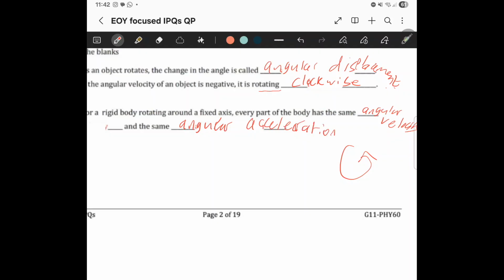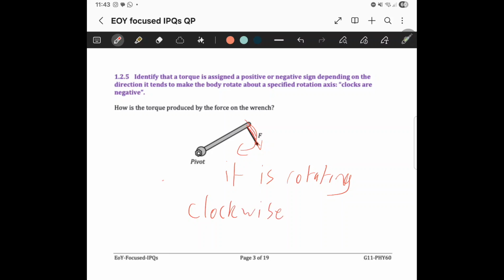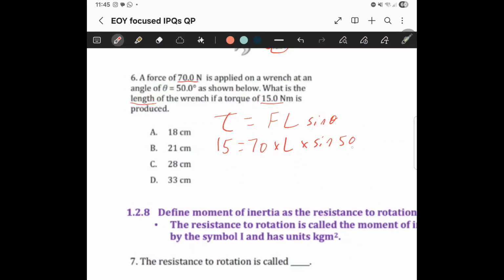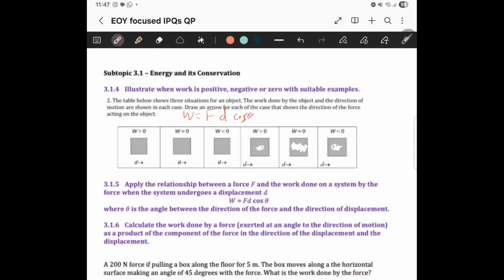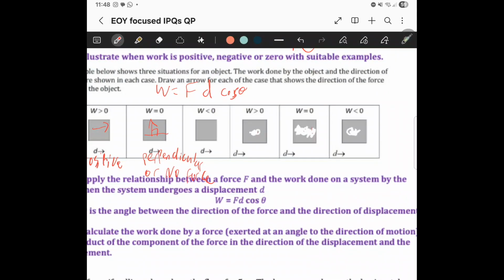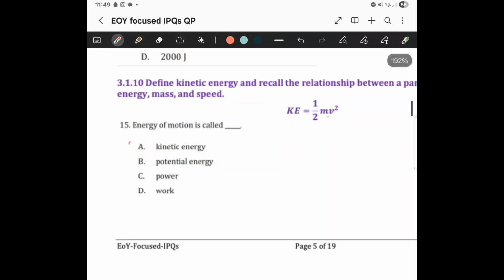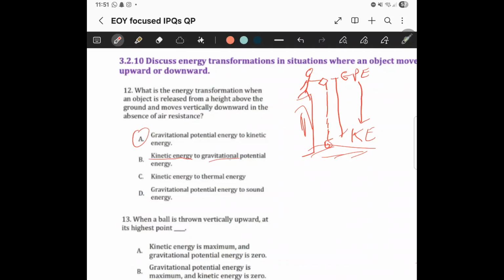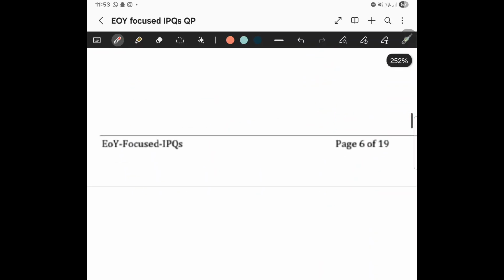G11 GEN Motion and energy EOY Focused IPQs 1 - ATS Physics